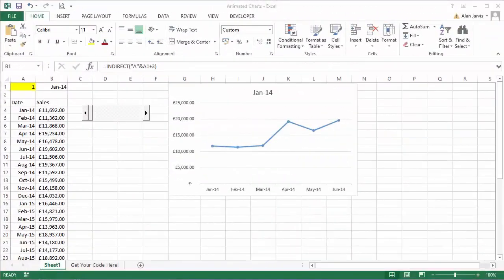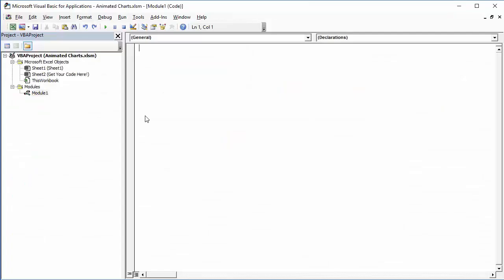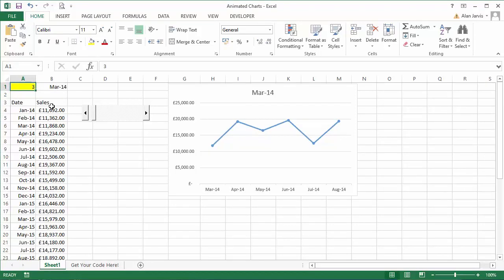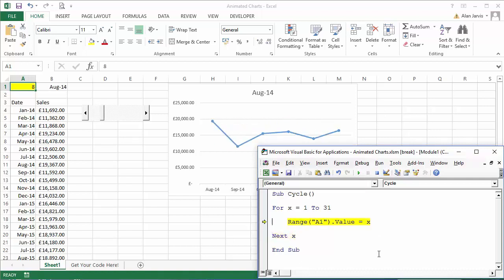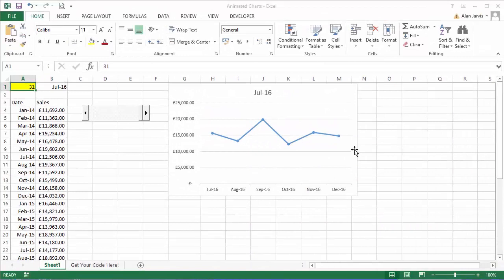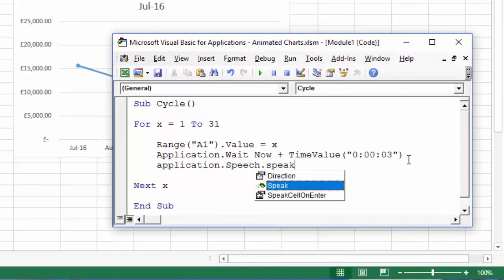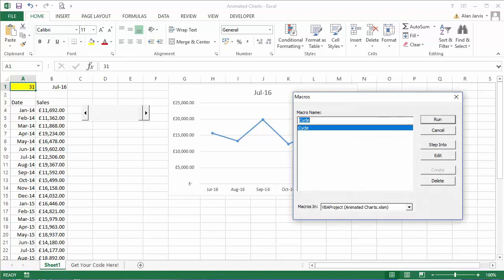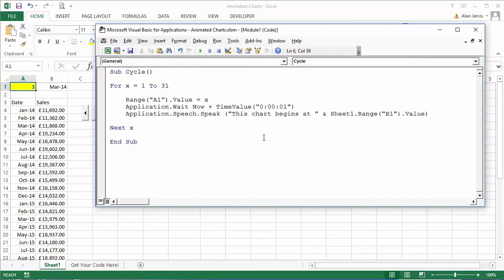Excel VBA Animated Charts...With A Little Something Extra! With VBA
Animated Charts...With A Little Something Extra! With VBA

This video is taken from my Excel tutorial course, Excel Essentials Level 3, which will teach you everything you will ever need to know about coding in VBA.

Another student question answered, this one from Alessandro...and this one is all about making dynamic charts, and specifically making ANIMATED CHARTS. Very simple, a FOR...NEXT loop to increase the value of the key cell by 1 for each pass, with a little pause thrown in so we can actually see it :) And as an added bonus, just for fun more than anything else, we'll make Excel SPEAK to us while it's doing it!

This is a sample lecture from my course, Microsoft Excel Essentials: Level 3 - VBA Programming. This course is for Excel 2007, Excel 2010, Excel 2013 and Excel 2016, 2019 and 365